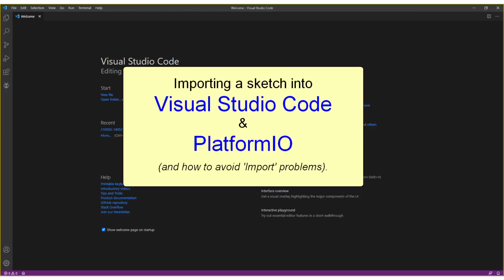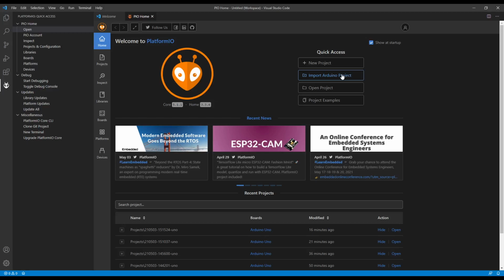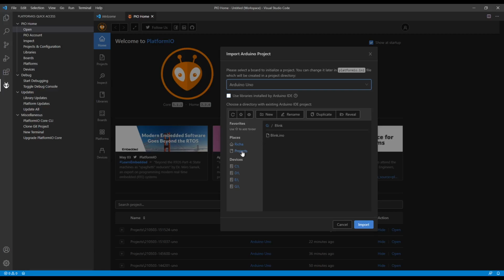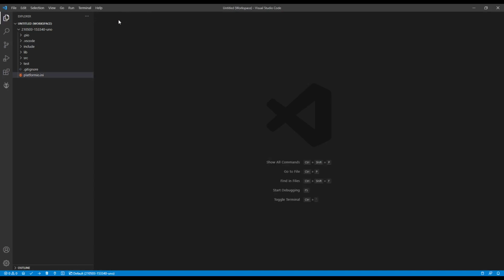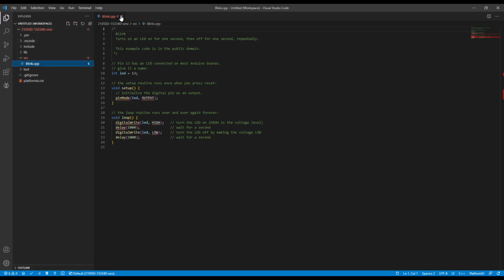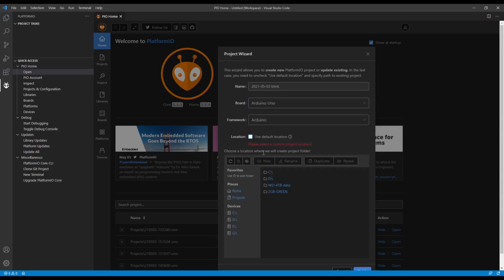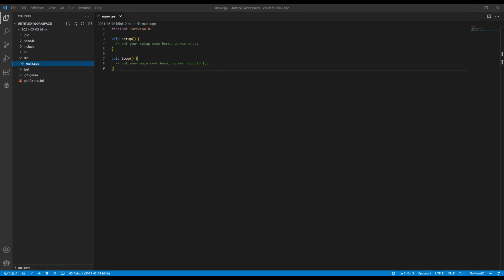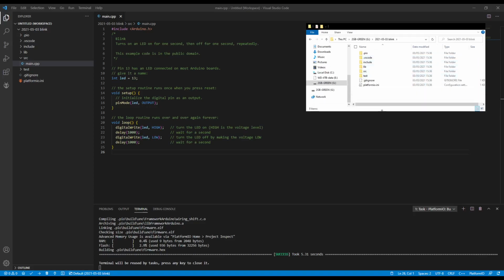A better way to import Arduino projects into VSC (Visual Studio Code) and PlatformIO .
The pros and cons of using the 'Import Arduino Project' button.
We show you why importing code manually is better.